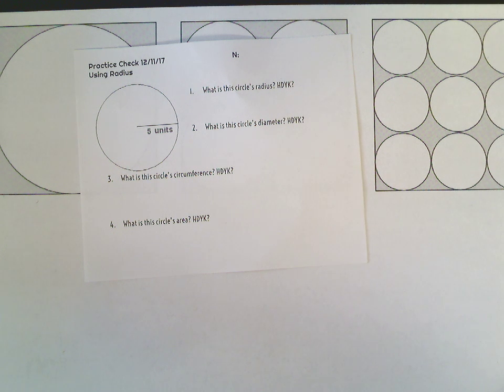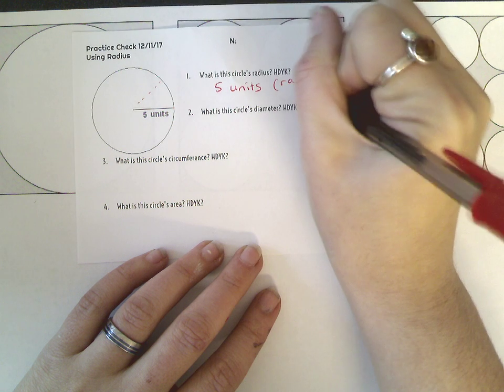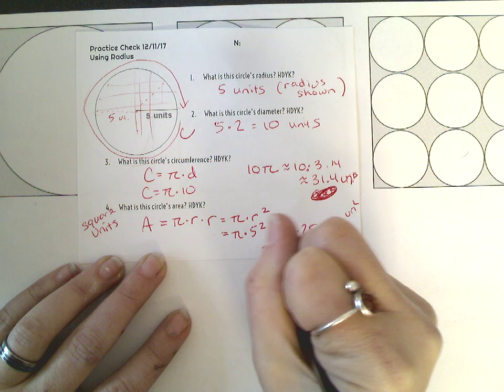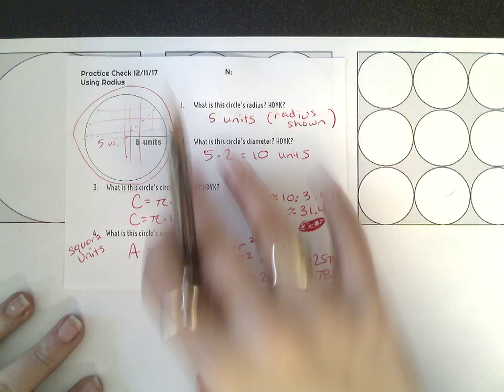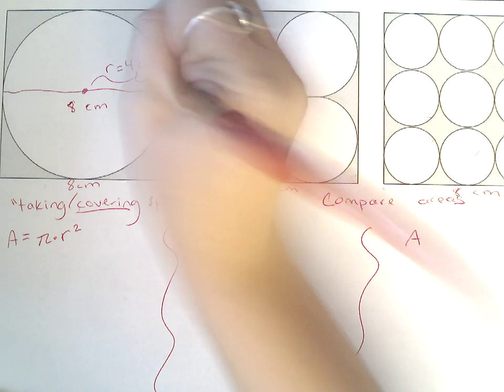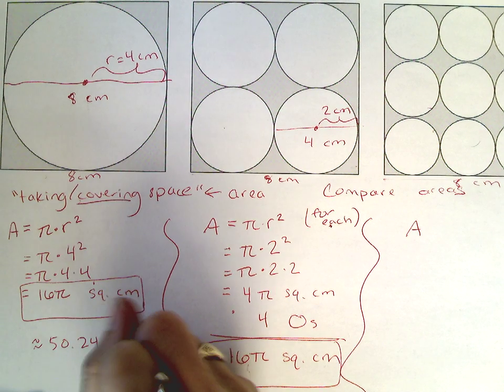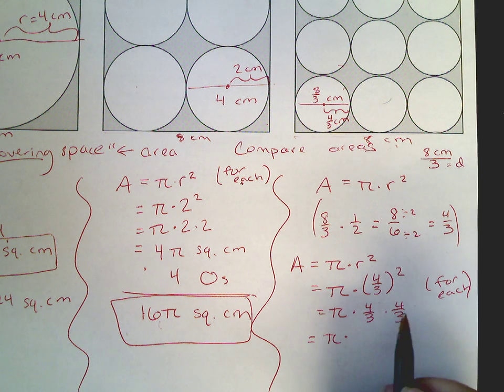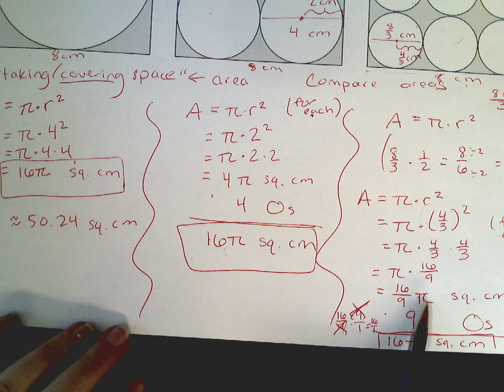Week 16 Monday (12/11/17): Applying Circle Area